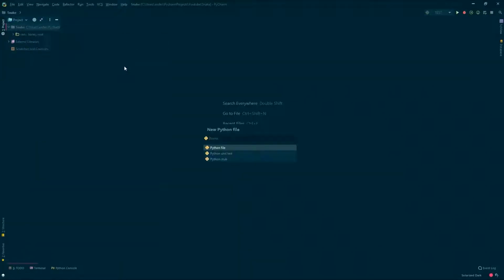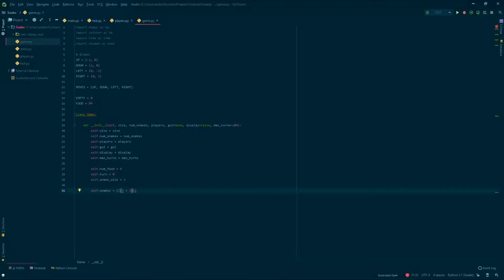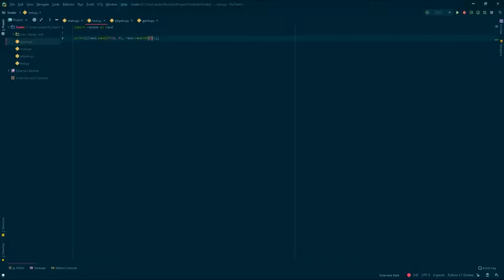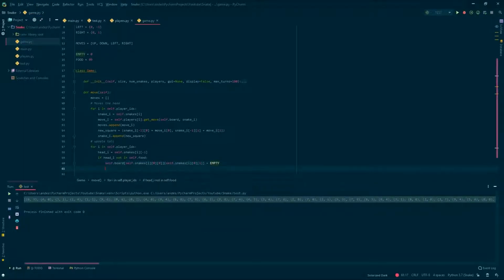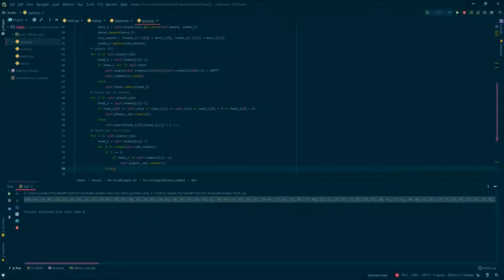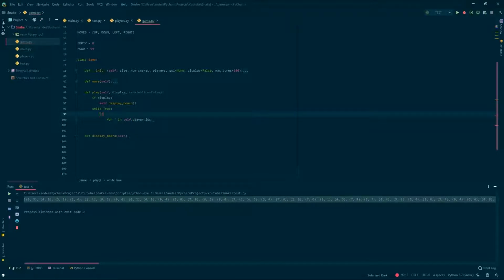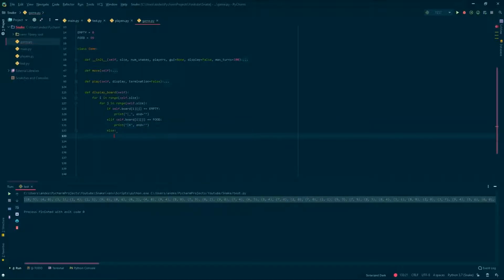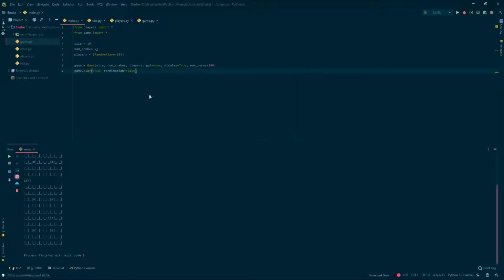Snake AI | Board Setup | Python | Part 1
In part 1 we look at  how to set up a multiplayer snake game.
Next we will add a GUI